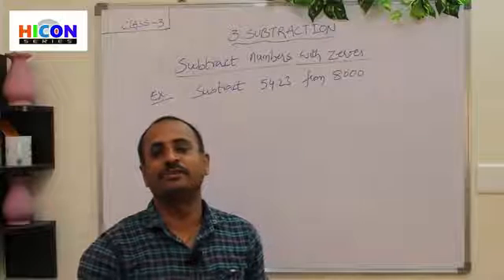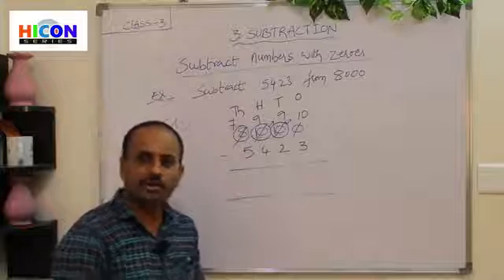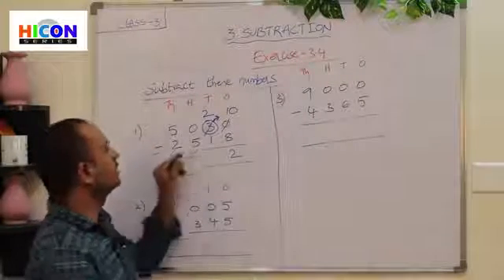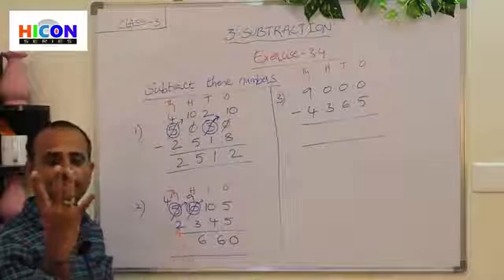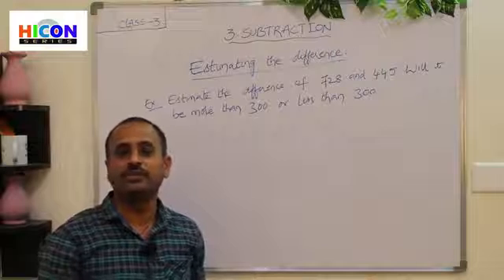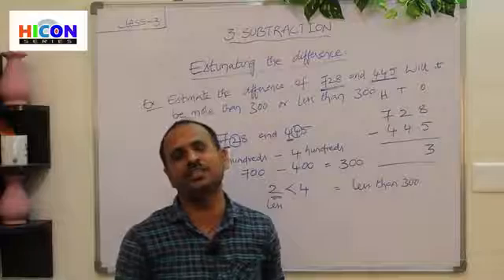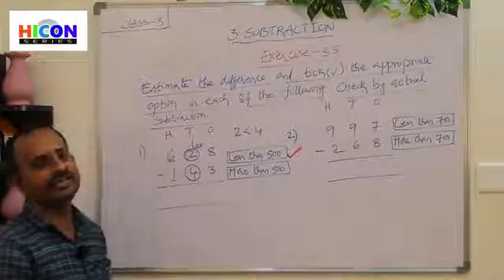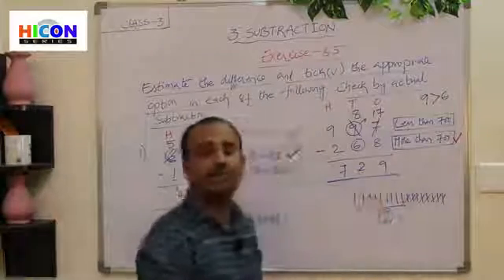3RD CLASS MATHS (SUBTRACT NUMBERS WITH ZEROES)